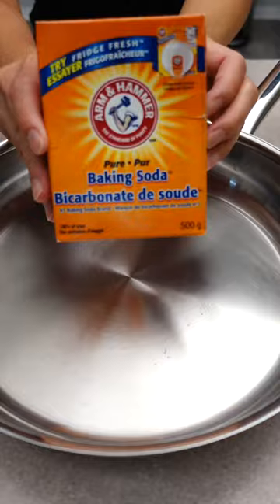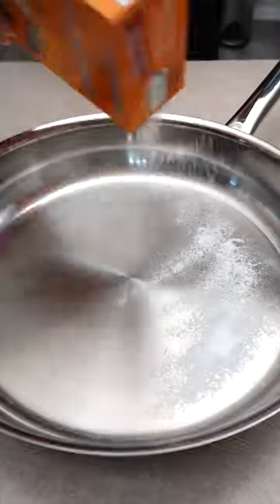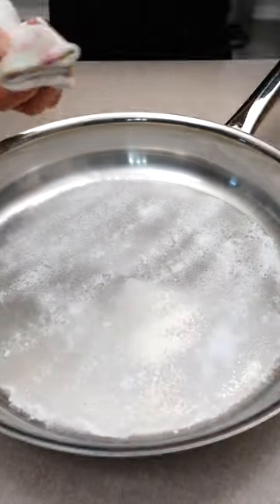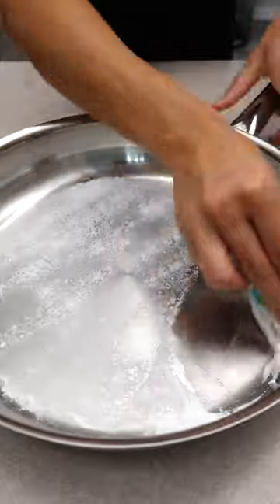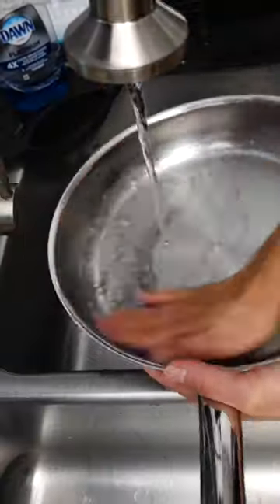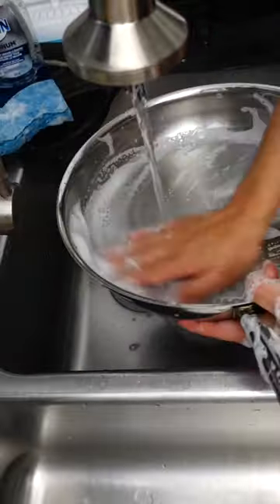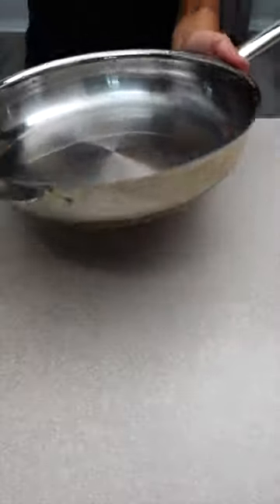How to remove stains from your stainless steel pan